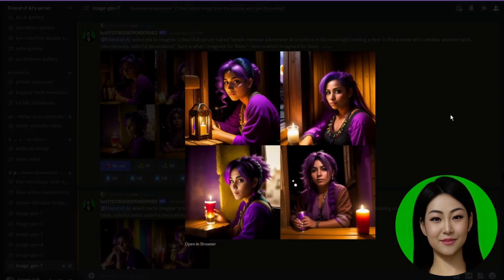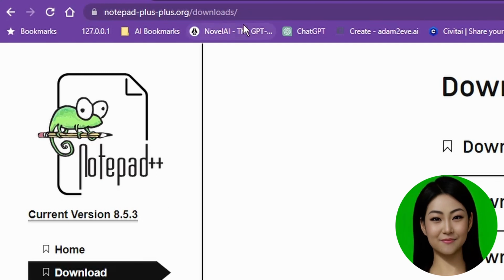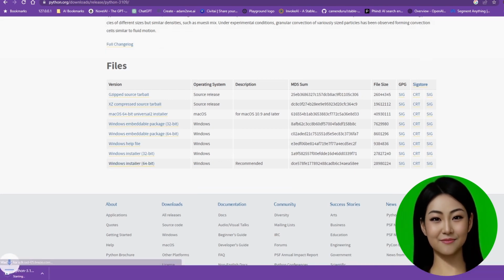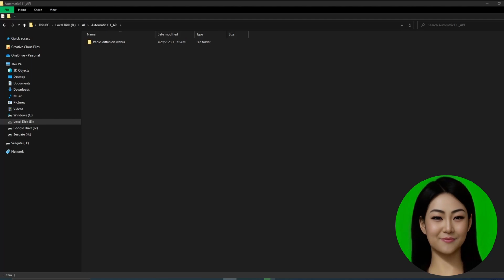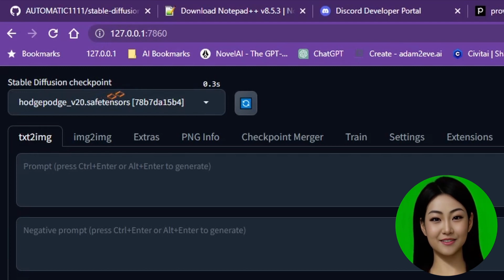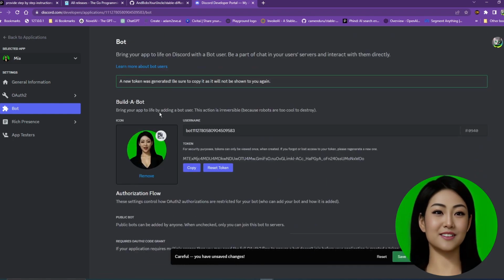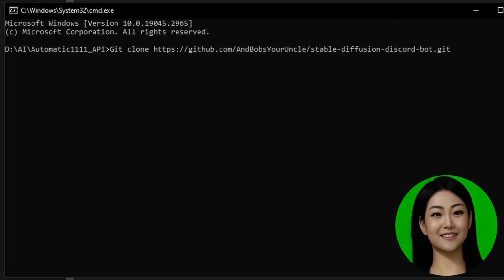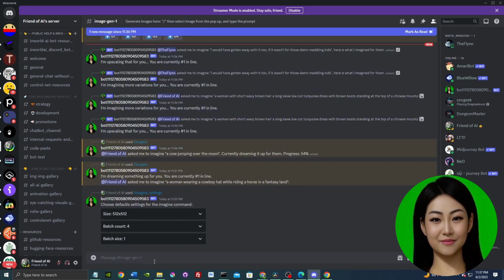Create an Amazing Customizable Ai Image Generation Discord Bot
Create an Amazing Customizable Ai Image Generation Discord Bot, a Locally run Stable Diffusion Discord Bot

Resources:
Notepad++
Python 3.10.9
GIT
Stable Diffusion Web UI by Automatic1111
Stable Diffusion Model - From CivitAI
Discord Bot Developer Portal - for your Discord Bot and Token
Go - the programing language
Stable Diffusion Discord Bot by ByBobsYourUncle

( CHAPTER MARKER 1 )
00:47 - List of resources used in tutorial
01:05 - Stable diffusion Web UI Download/Install list
01:29 - Downloading and Installing Notepad++
02:08 - Downloading and Installing GIT
02:40 - Downloading and Installing Python
( CHAPTER MARKER 2 )
03:24 -  Downloading and Installing Stable Diffusion WebUI from Automatic1111
04:06 - Selecting and downloading your AI Image Generation model from Civit AI
04:37 - Locating the correct folder to place your downloaded AI model
04:55 - Modify SD WebUI code to allow for remote use by adding: "--api --listen"
05:40 - Testing Stable Diffusion WebUI
( CHAPTER MARKER 3 )
06:28 - Discord Bot Creation
07:00 - Retreiving and saving your Discord bot token
( CHAPTER MARKER 4 )
08:08 - Discord Bot Code
08:15 - Installing Go
08:45 - Downloading and Installing AndBobsYourUncle stable-diffusion-discord-bot
( CHAPTER MARKER 5 )
09:36 - Insert the secrets and start bot: "Discord-Bot-toke"(AKA Token) and "Discord-server-ID"(AKA Guild ID) to start the bot
10:08 Discord Bot Commands "/image" and "/image_settings"
10:53 - Exit music and sample use